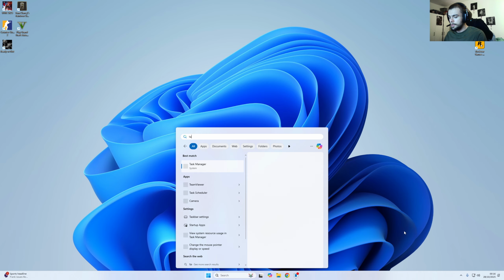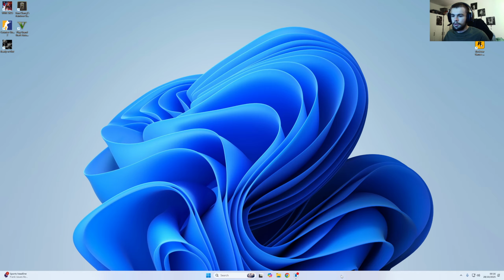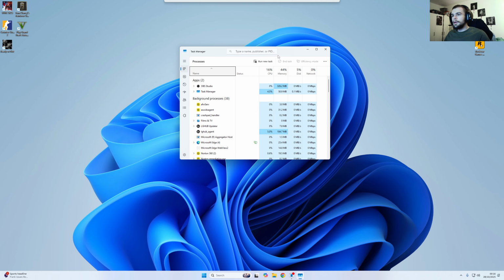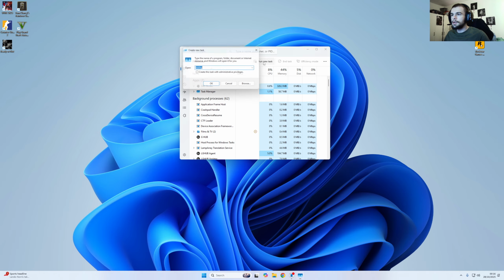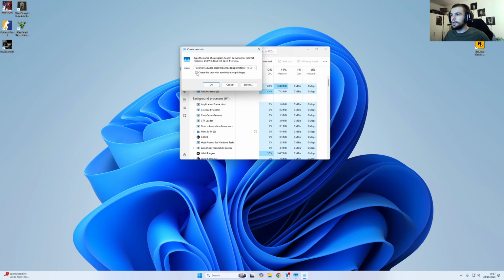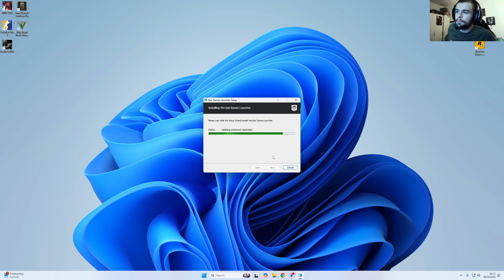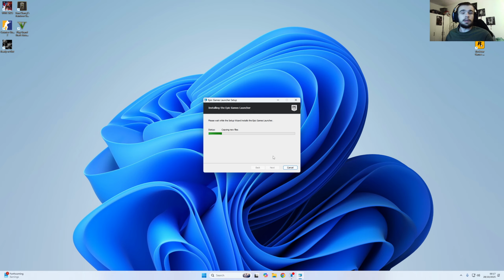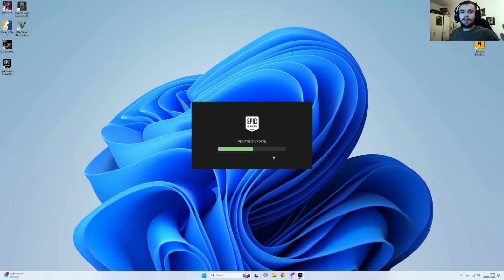Epic Games Launcher Not Installing? Easy Fix in 2025!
Today I'm gonna show you how to get the Epic Games Installer to work without error.